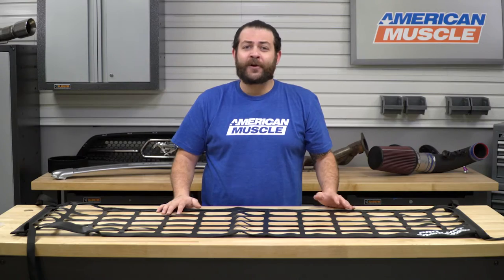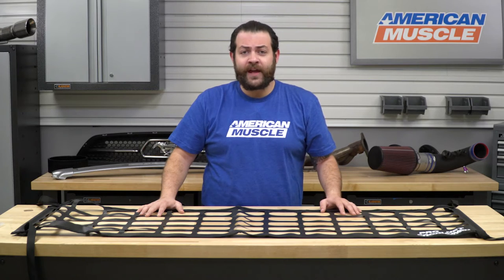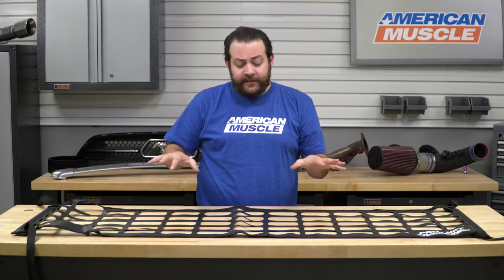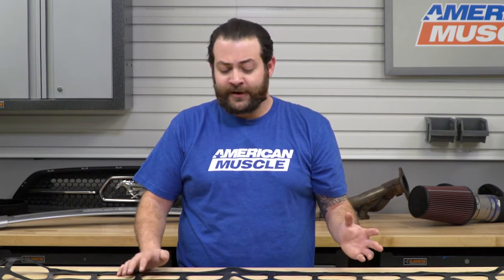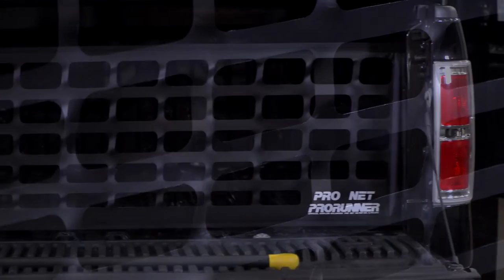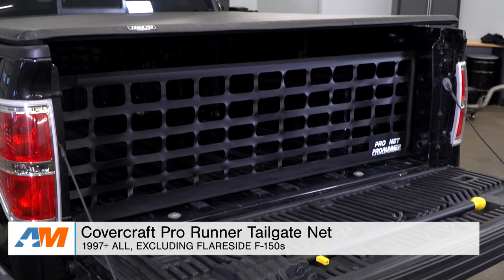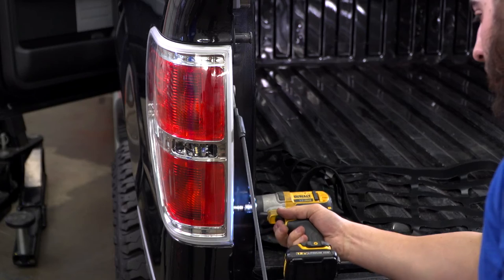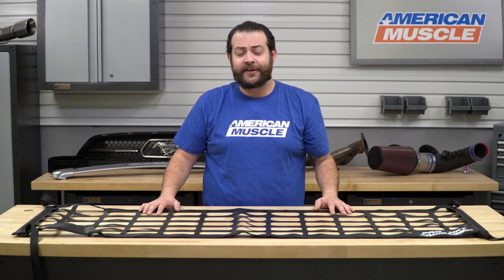1997-2017 F-150 Covercraft Pro Runner Tailgate Net (Excluding Flareside) Review & Install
If you're getting tired of drag reducing your fuel economy and slowing you down, then this Covercraft Pro Runner Tailgate Net is perfect for you! This durable net that is made from 18 ounce black vinyl-coated polyester fabric will instantly reduce drag to help air to flow through your bed which would help improve your fuel economy.

Decrease Fuel Consumption. Improve your 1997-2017 F-150’s fuel consumption with Covercraft’s Pro Runner Tailgate Net. This aerodynamic TailGate net will reduce drag and save you money at the pump, as opening up your tailgate allows air to flow through your truck’s bed and exit out the back instead of catching and dragging on the OEM tailgate. The net measures 18" high and 59.75" wide and is made from heavy-duty webbing that is more than capable of holding in a bed full of cargo.

Heavy Duty Materials. The Covercraft Pro Runner Tailgate Net is made from heavy-duty polyester coated with a vinyl outer layer to increase all-weather capability. All seams are reinforced with double stitching and all the mounting hardware, steel-plated, is included.

Some Drilling Required. Outfitting your 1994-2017 F-150 with this Covercraft Pro Runner Tailgate Net is easily done at home with a few basic tools. Four new holes will have to be drilled around the tailgate pins, but other than that, the install is really quite easy. Expect it to take around an hour to remove the stock tailgate and get the Covercraft Pro Runner strung up in its place.

Item T90031
MPN# PN323